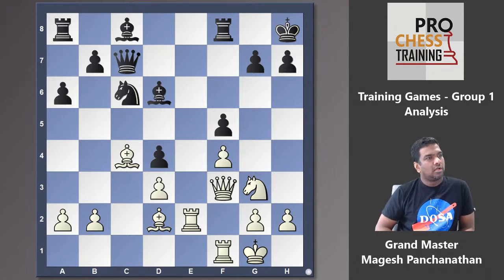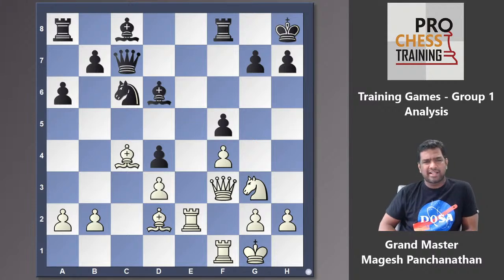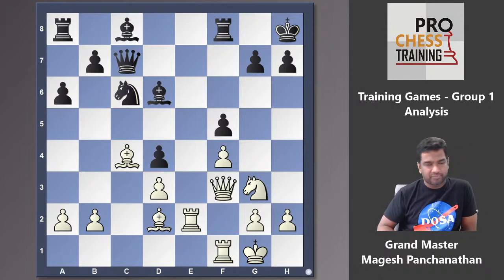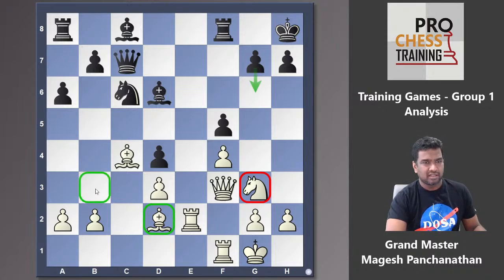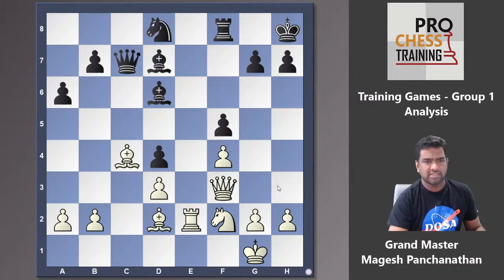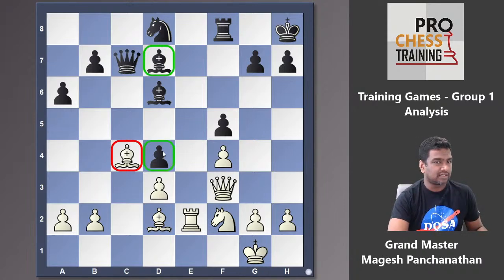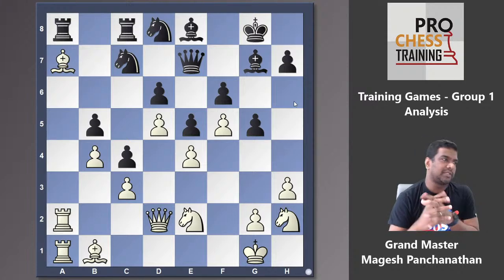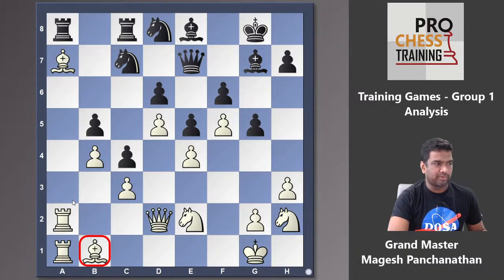Training Games Positions Explained - Ep 1 : GM Magesh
GM Magesh will explain positions given to students in the course at Pro Chess Training.
To join Pro Chess Training log and register yourself!